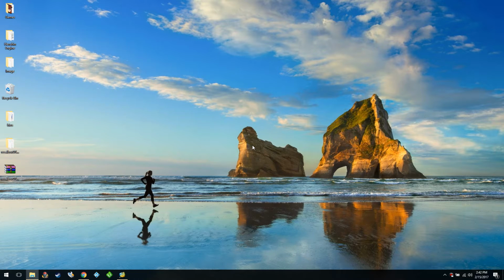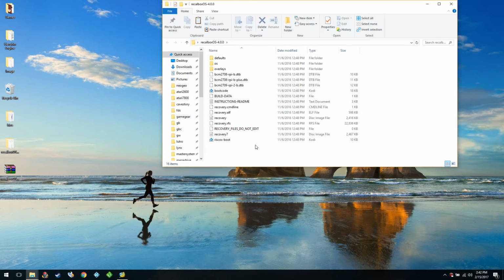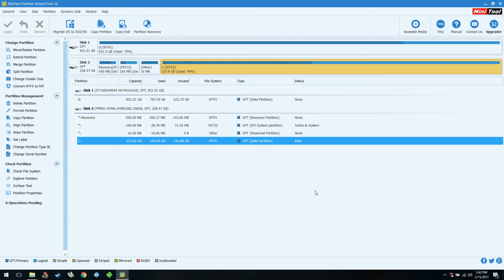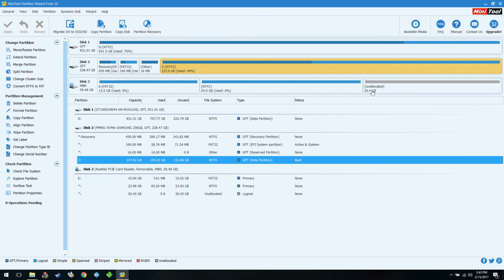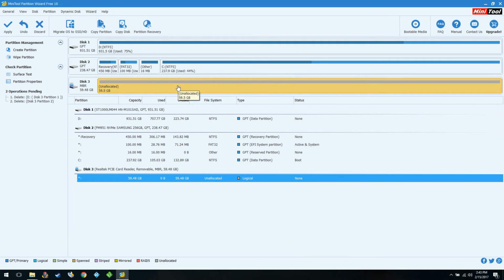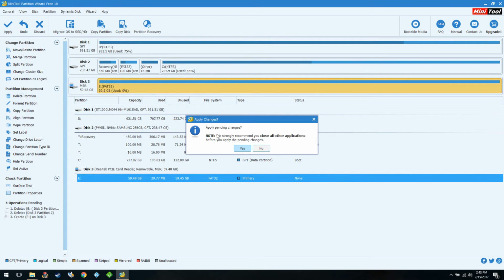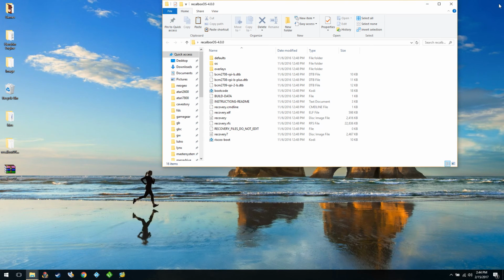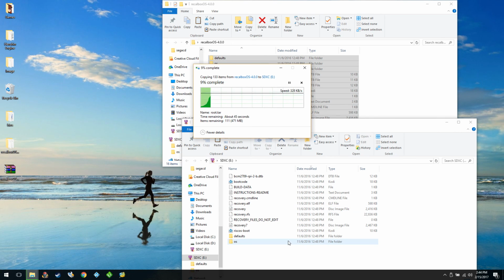How to Install Recalbox on a Raspberry Pi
Recalbox uses NOOBS to install itself and other distros on the PI.

This is a guide to make your installation as easy as possible.